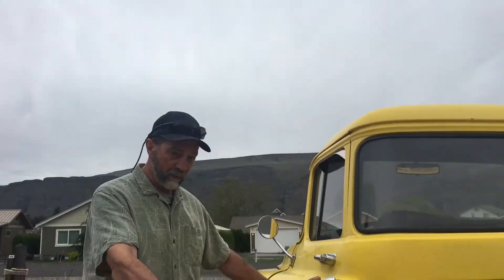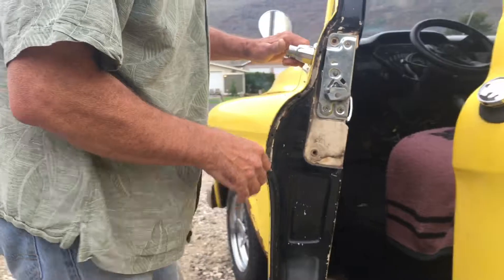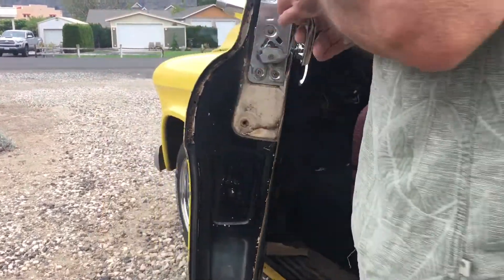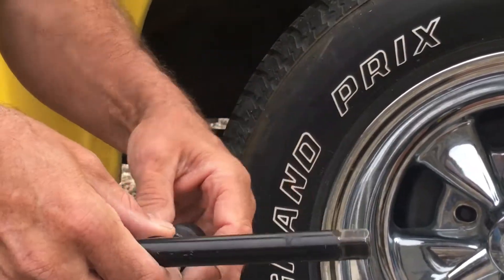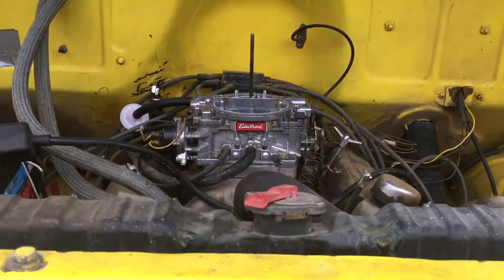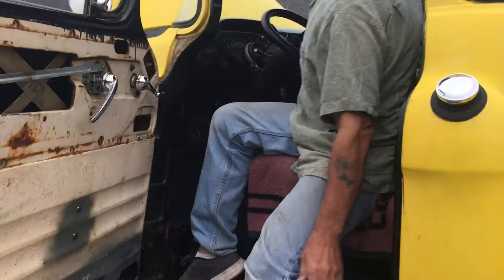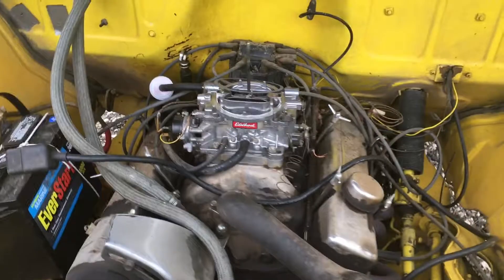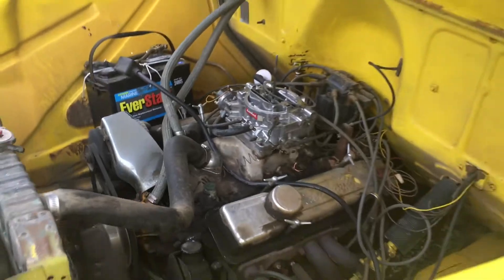55 chevy truck carburetor run test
55 chevy truck carburetor run test